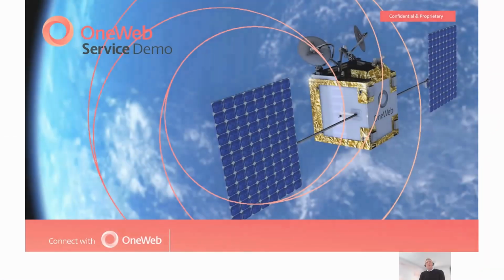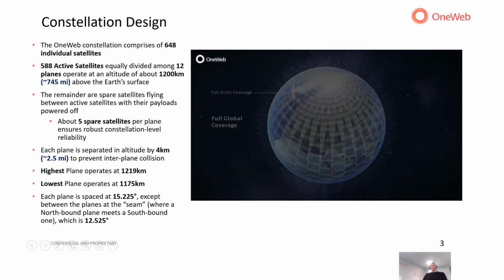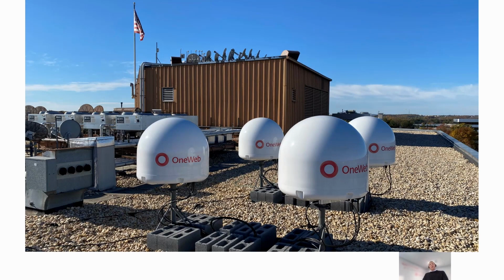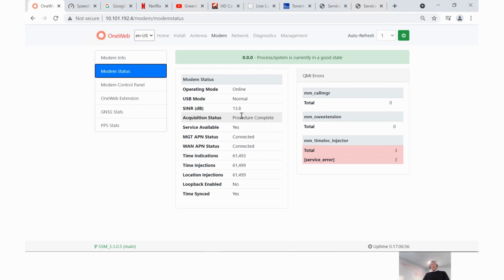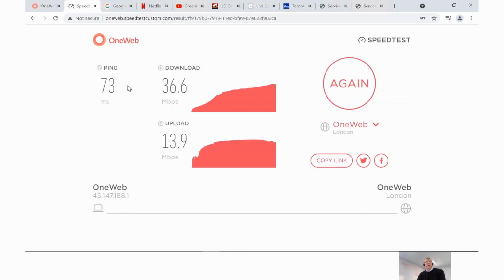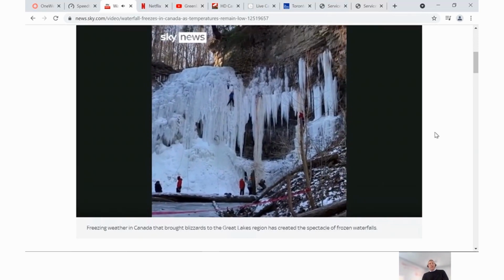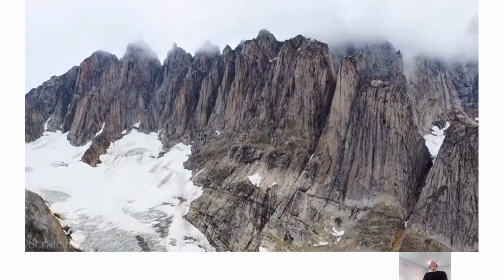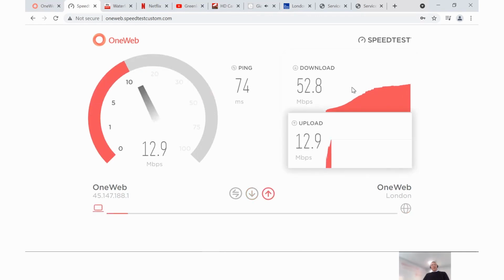ONEWEB SERVICE DEMO / UK - Brdy.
OneWeb operates User Terminal service demo sites at locations in the UK and across the USA where partners can plug in and explore the network.

Watch the demonstration here.